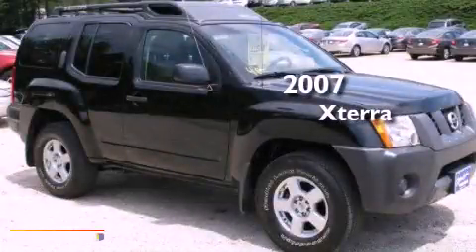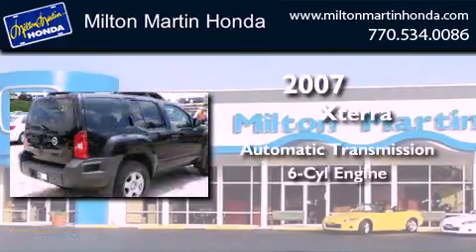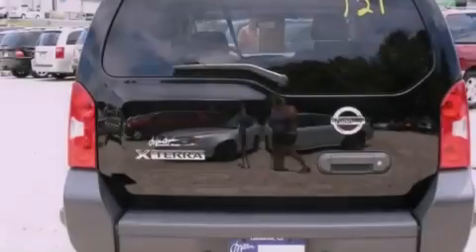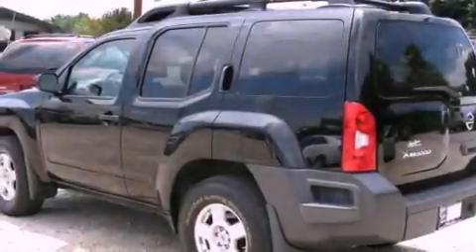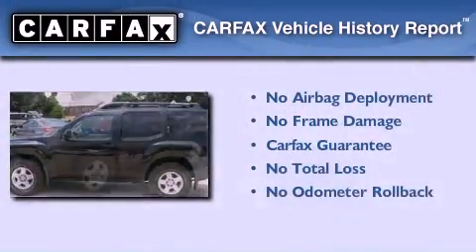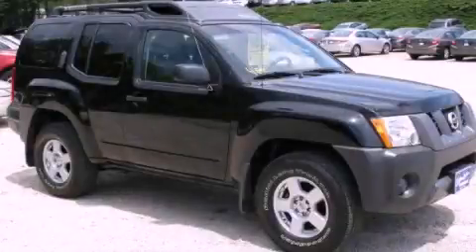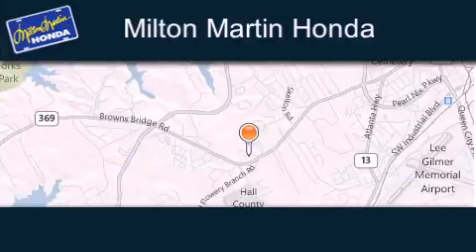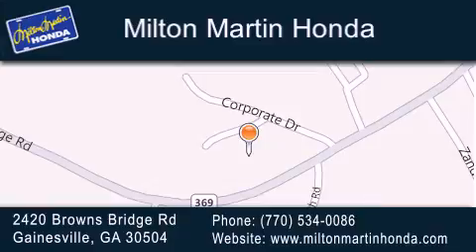Pre-Owned 2007 Xterra Gainesville GA 30504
Year : 2007
 Make :
 Model : Xterra
 Engine : V6
 Trans . : Automatic
 Exterior : SUPER BLACK
 Miles : 50,871
 Interior : DESERT/GRAPHITE
 Stock : P7764